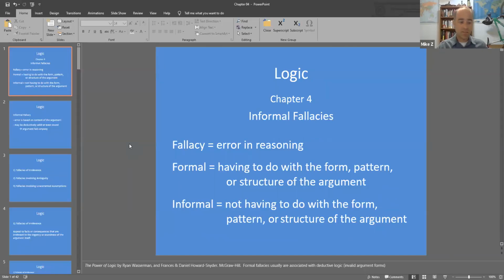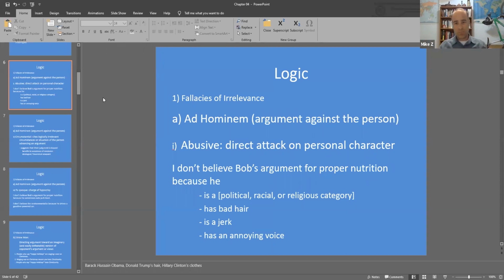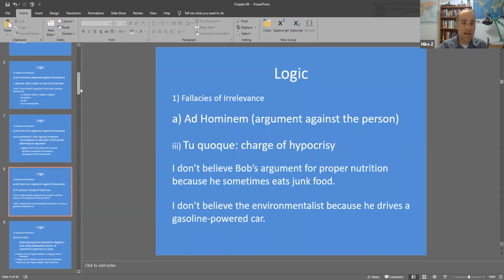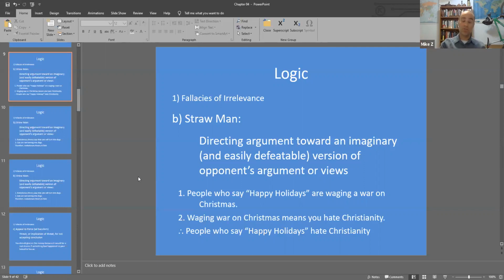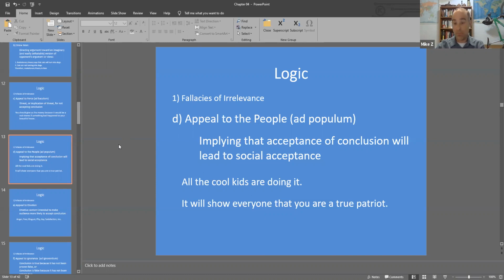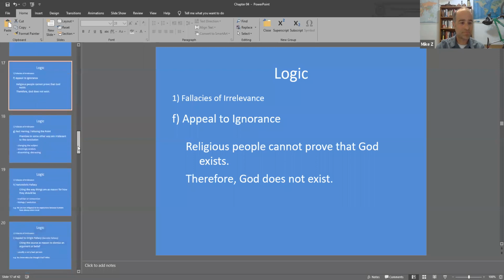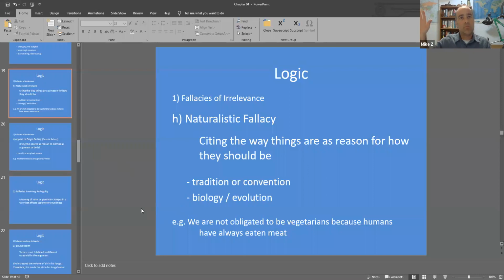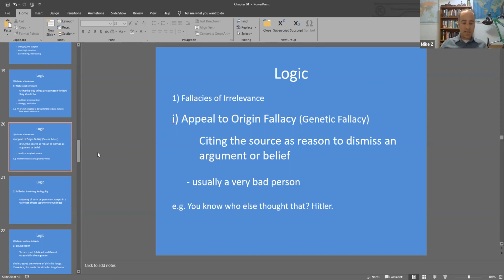Informal Fallacies of Irrelevance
Fallacies of irrelevance. From Ch. 4 of The Power of Logic